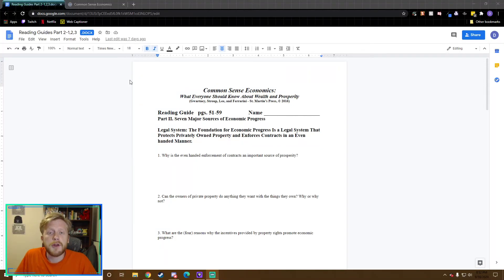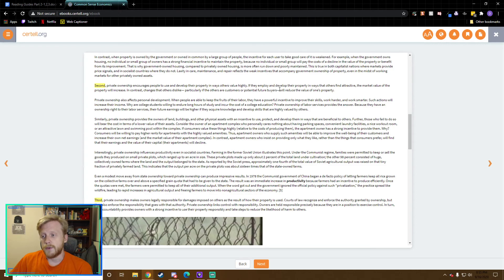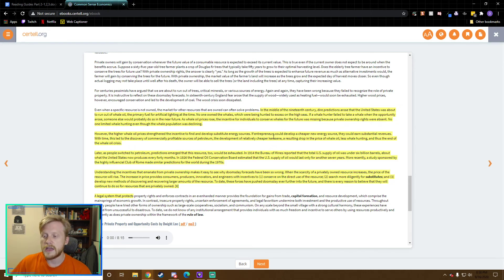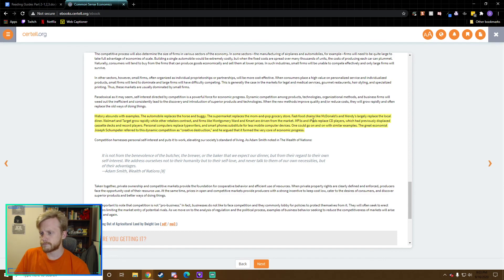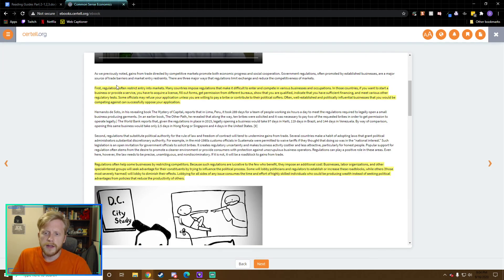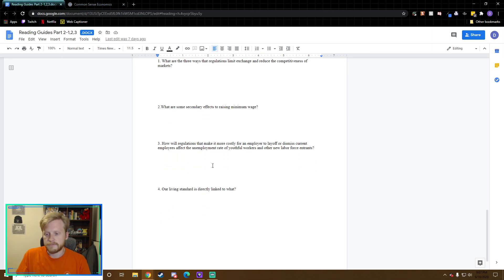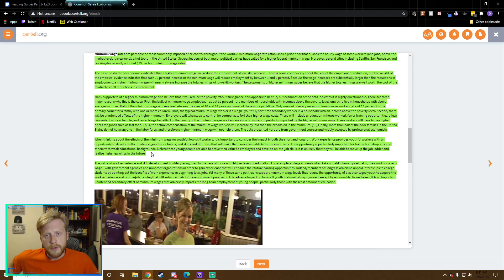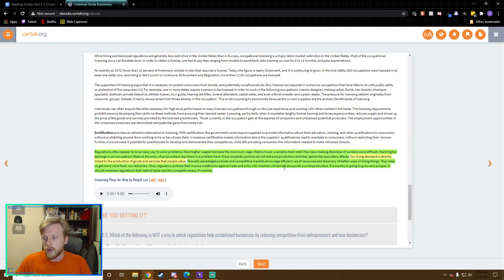Reading Guide Part 2 Sections 1,2,3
For Common Sense Economics Part 2 Sections 1, 2, and 3.